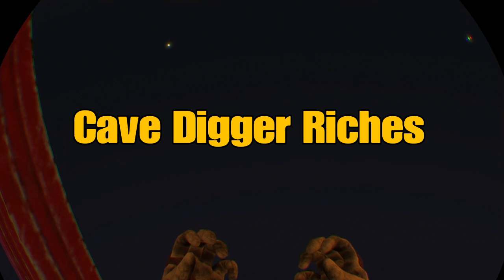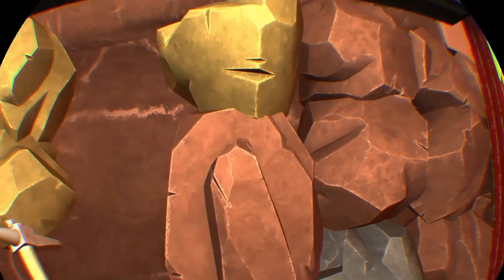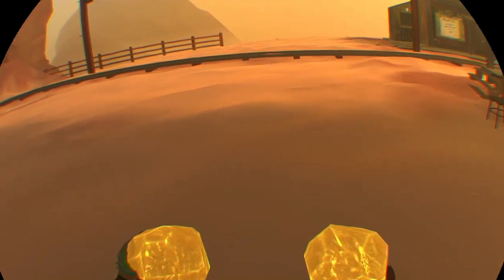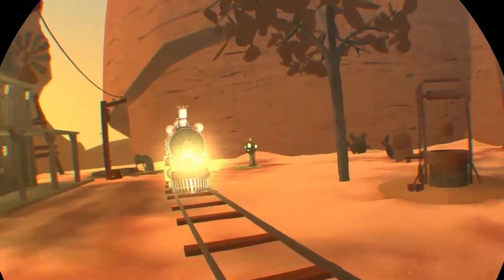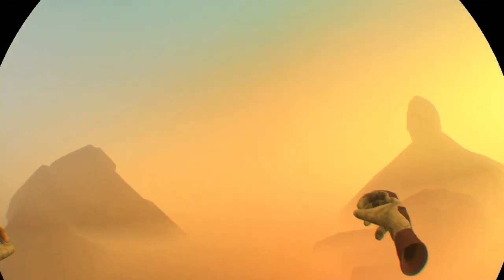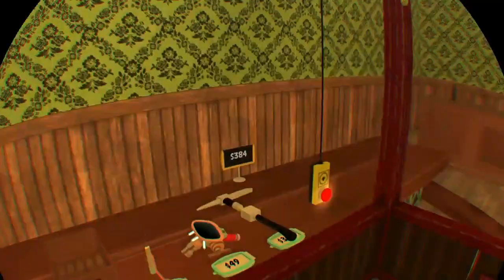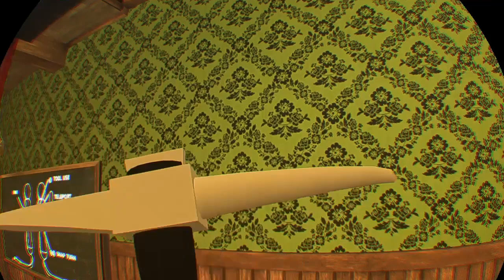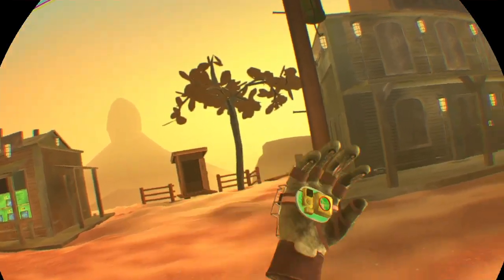Cave Digger Riches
I just had a chill time playing this game, might play again but most of the stuff in this game is grindy, I like it though